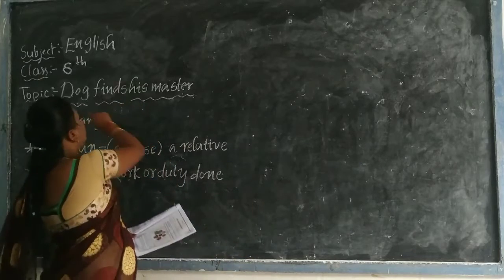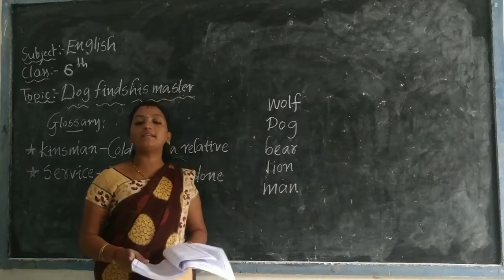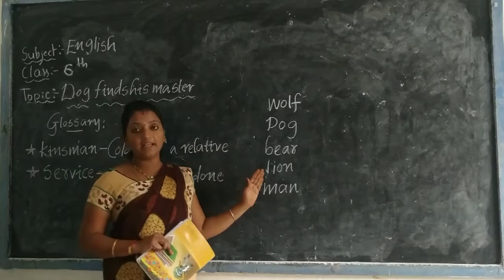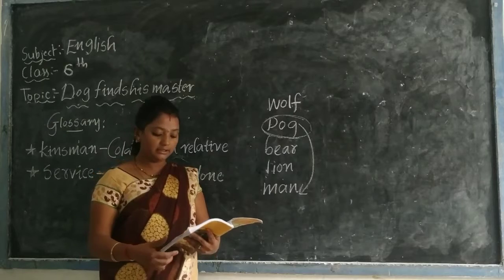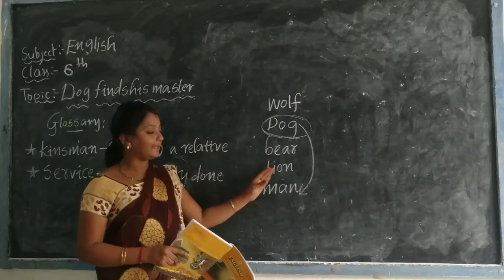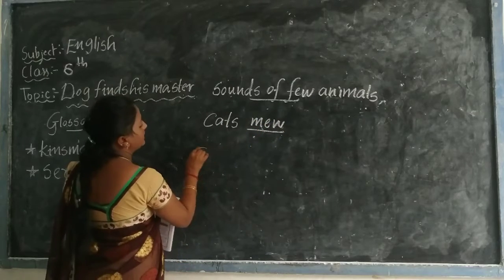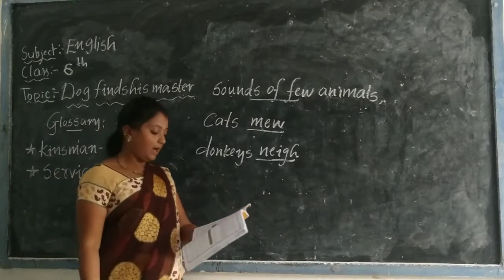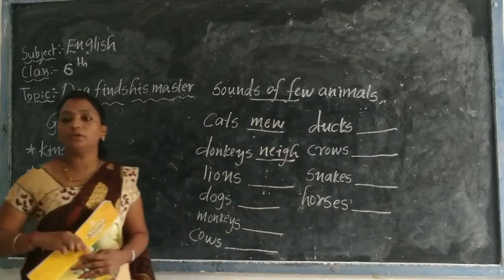class-6th, subject-English, Topic-Dog finds his master.